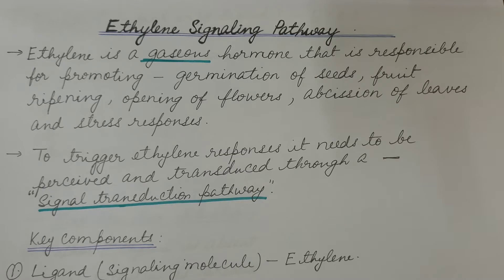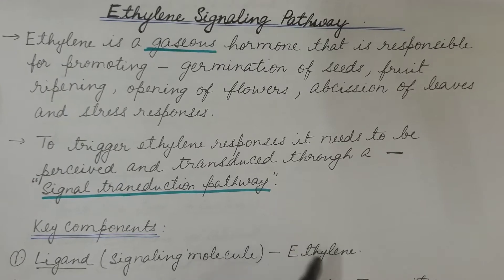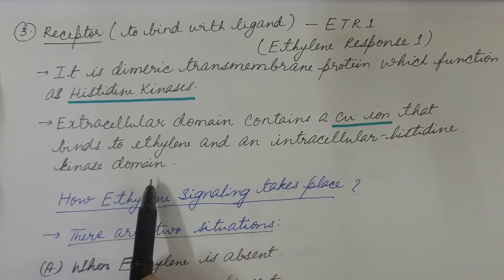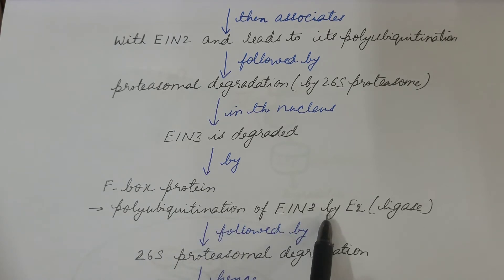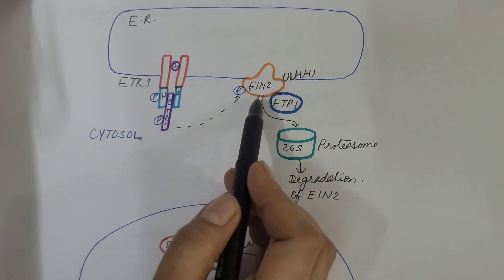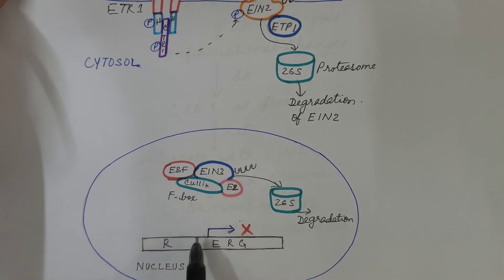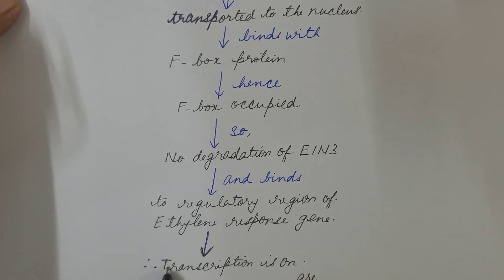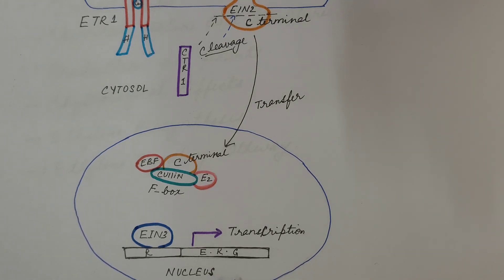Ethylene Signaling Pathway. Plant Physiology.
Video explains Ethylene Signaling Pathway. Key components of Signaling Pathway are discussed. Ethylene Signaling in two situations is discussed - in the absence of Ethylene and in the presence of Ethylene. It is explained in detail through flow chart and also with the help of diagram. Also watch my videos on it's introduction and Biosynthesis the link is given below: